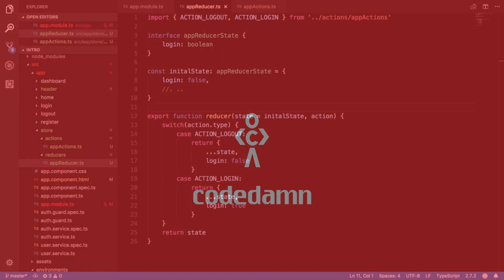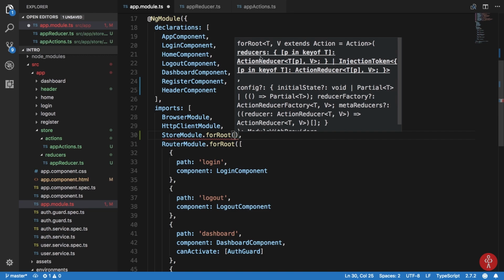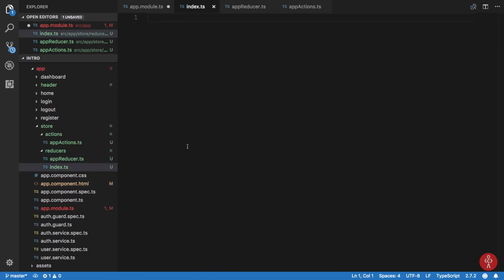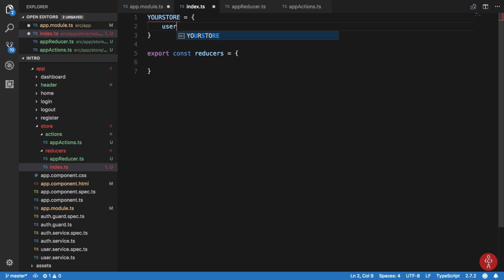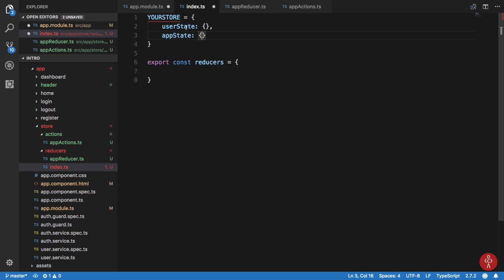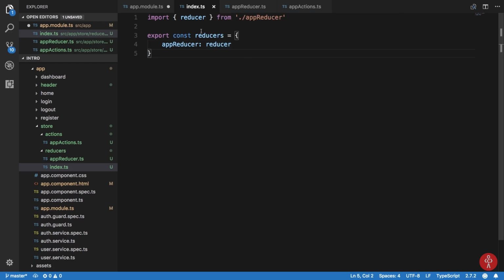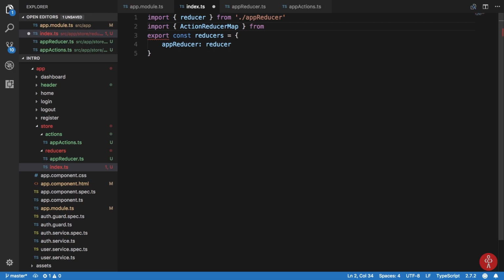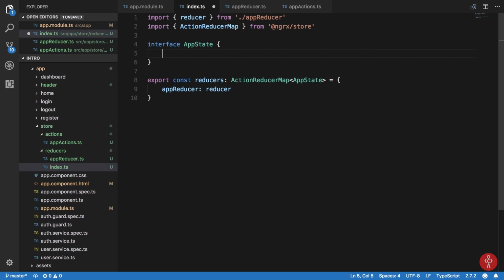Angular 6 Tutorial 34: Registering a reducer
This tutorial shows how to register a reducer with Angular app so that it is usable by the Angular components and within your module.